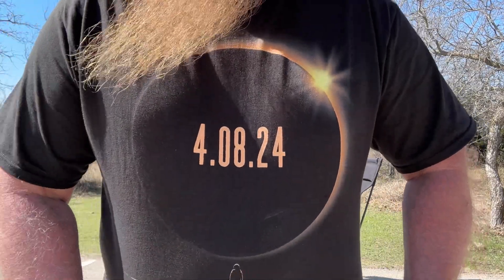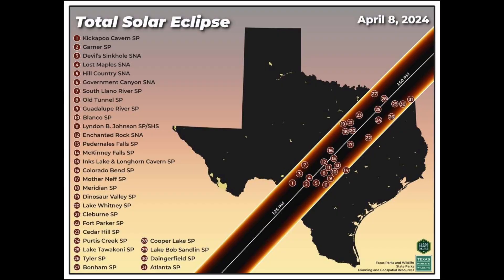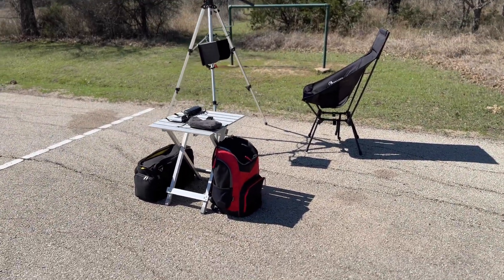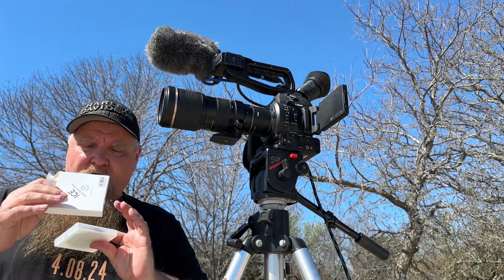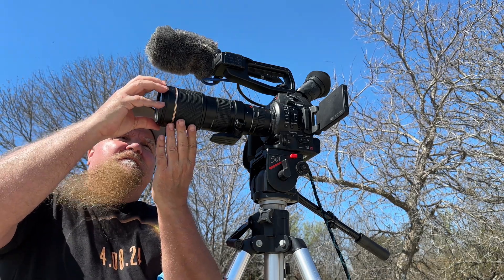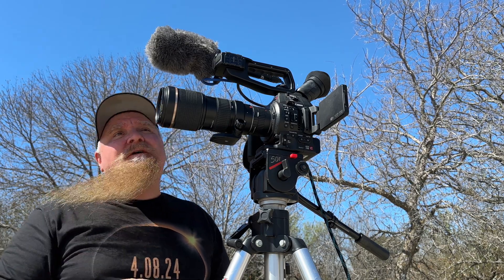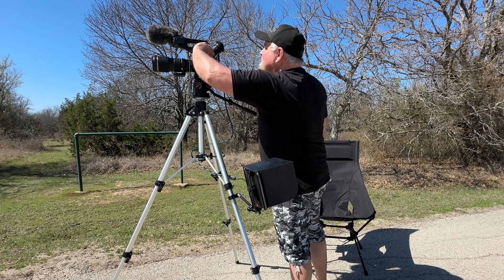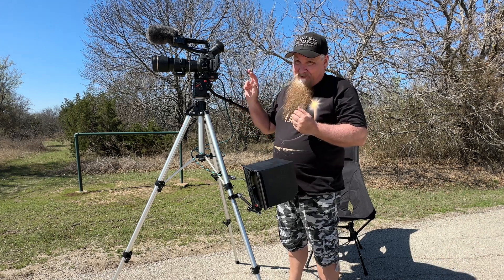Capture Epic Footage Of The 2024 Total Eclipse Like A Pro!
Practice ahead of time!!  In this video I go through my setup as I take it for a test run to practice for the big Solar Eclipse of 2024.
April 8, 2024 is the big day.

Links:
Eclipse Shirt:
My Camera:
Lens:
2X Converter:
ND Filter:
iPad:
iPad Sunscreen:
HDMI Capture card for iPad:
HDMI Cable:

I spend several days to create each video for you.